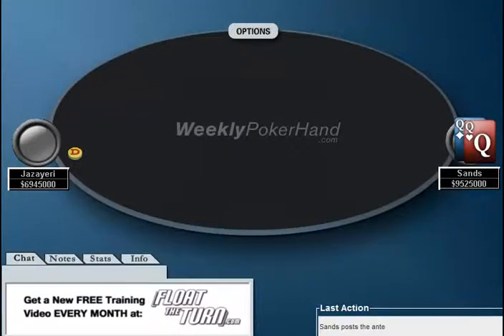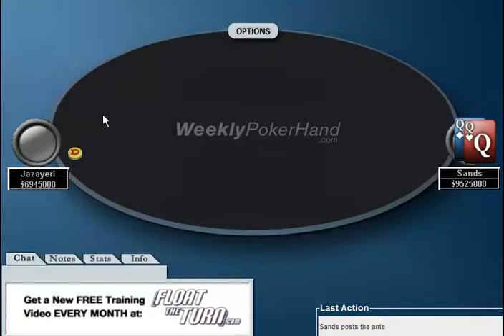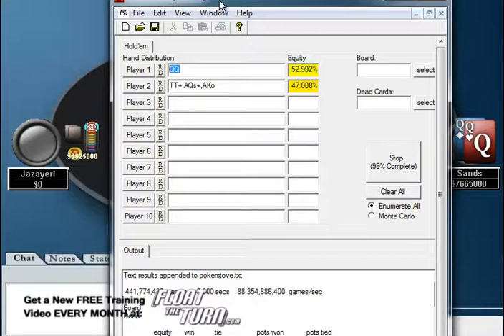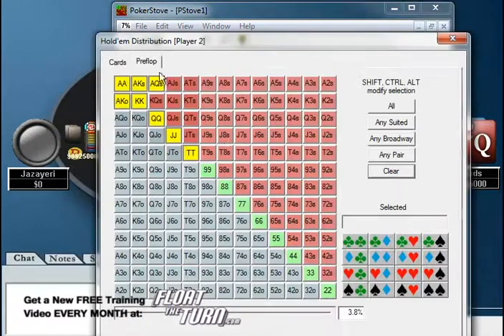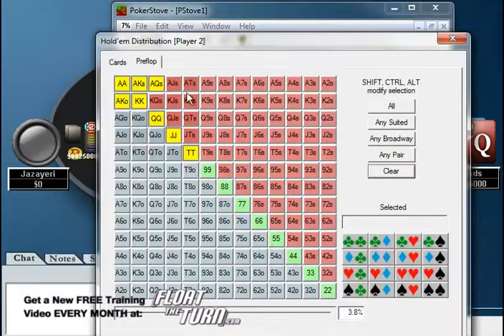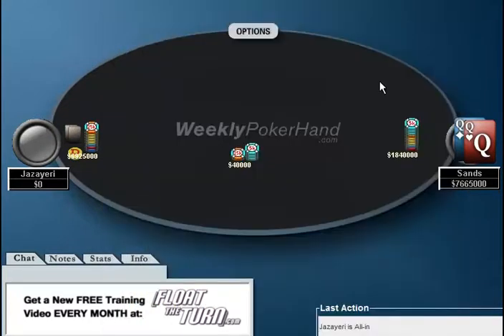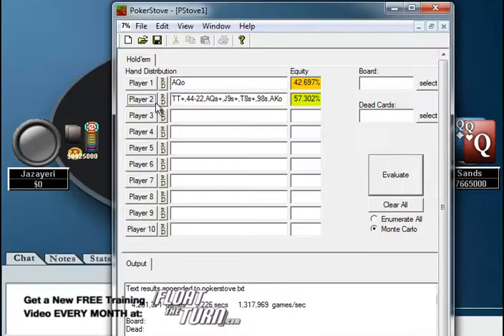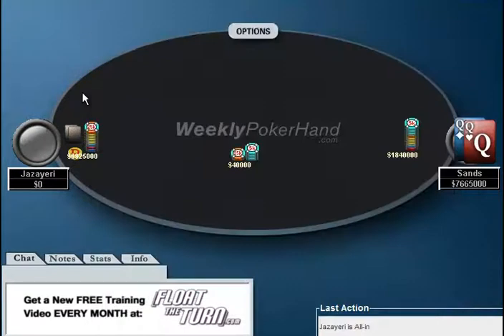WeeklyPokerHand.com - Week 18 Part 1 of 2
Weekly poker hand analysis podcast from Jonathan Little - Week 18 Part 1 of 2.  This week, I'll be reviewing a heads up hand between David "Doc" Sands and Sean Jazayeri from the 2012 LA Poker Classic, a $10,000 buy-in World Poker Tour (WPT) event.